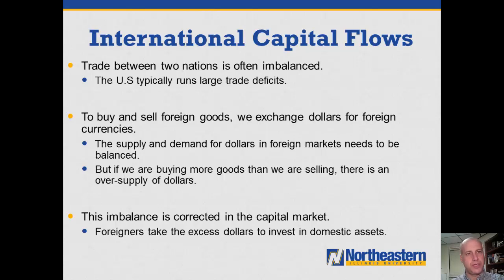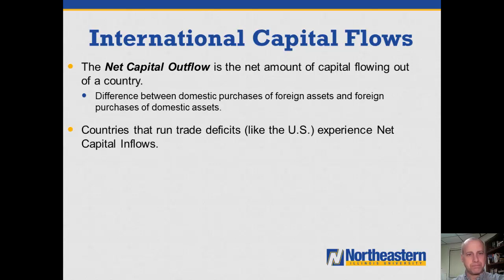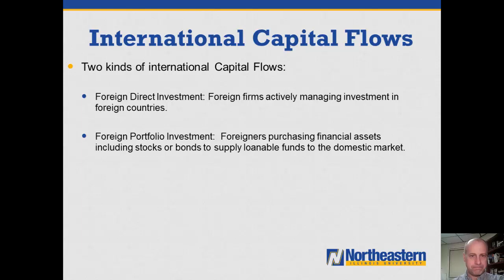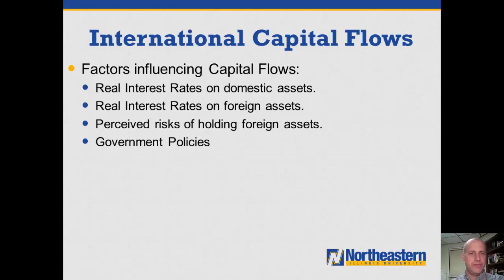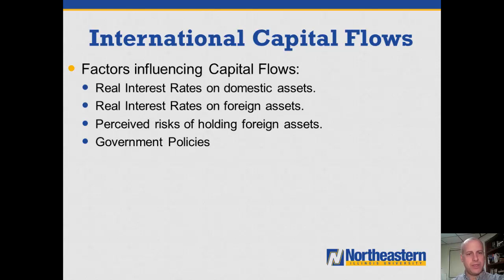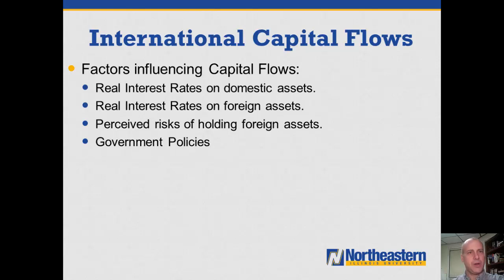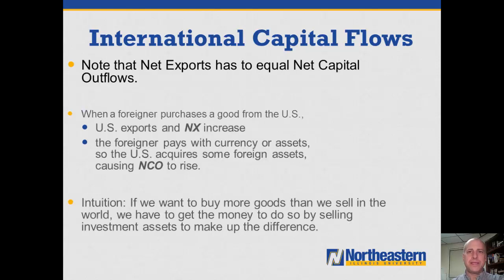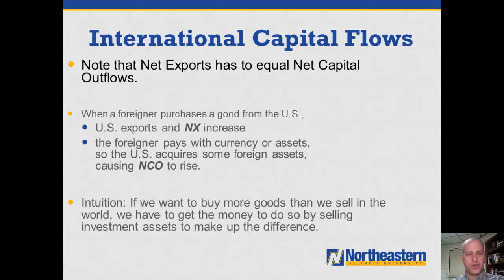NEIU ECON Lecture Series 32 (Part 2): International Capital Markets